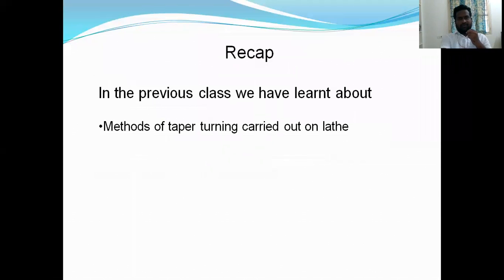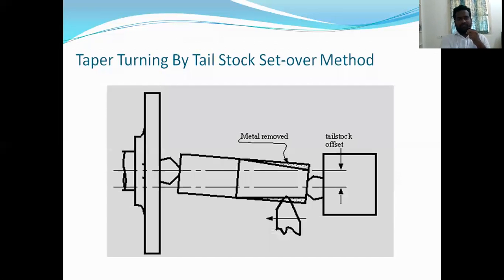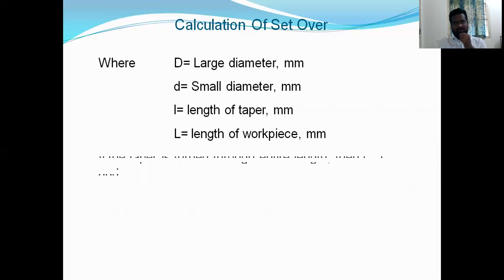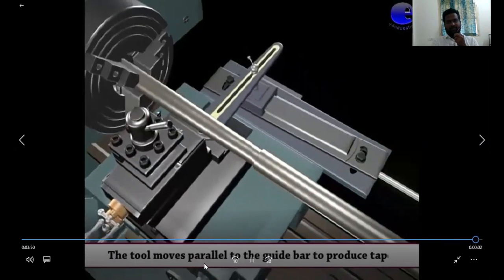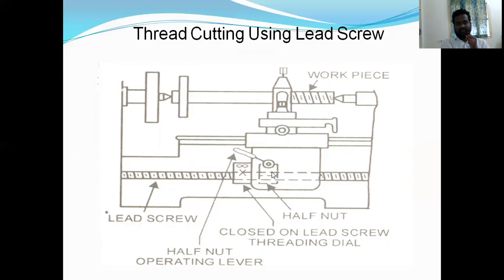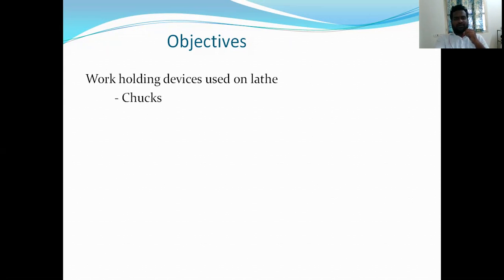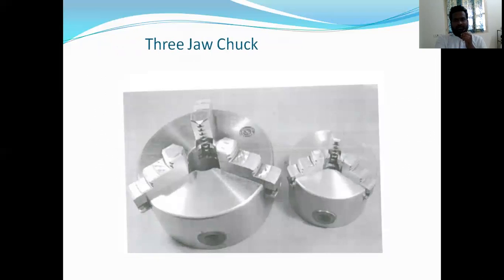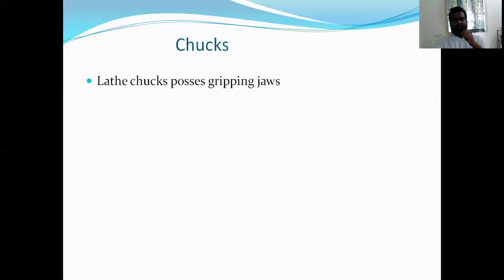work holding device of lathe